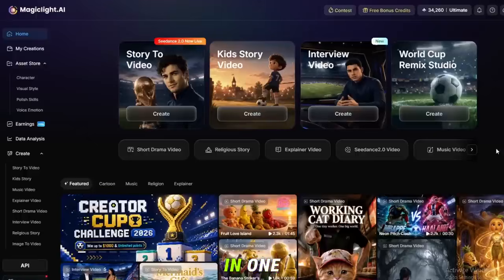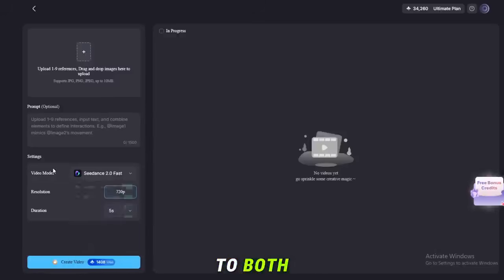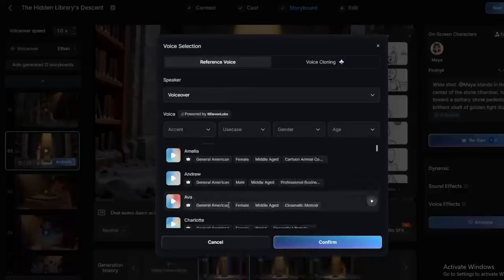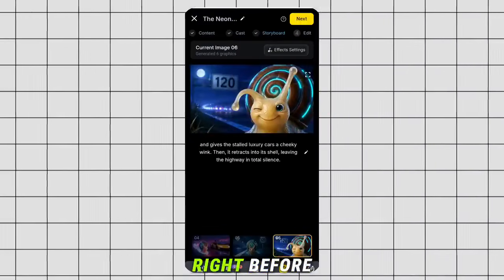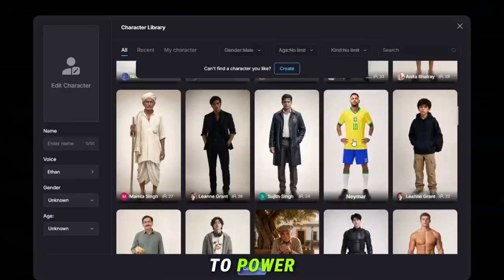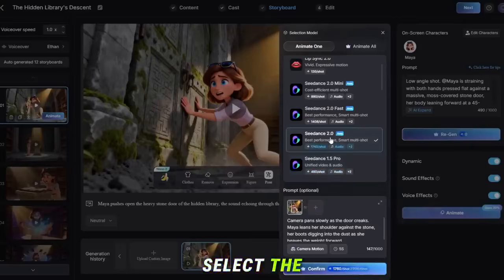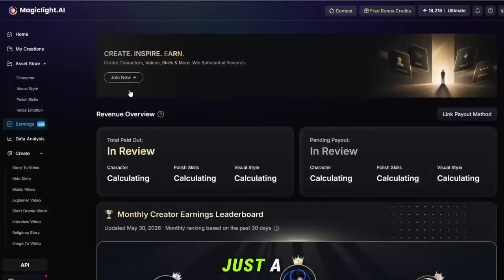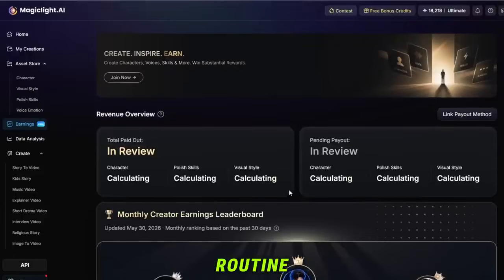MagicLight AI Review | A Complete Look at Its Features, Workflow and User Experience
🚀 Discover MagicLight AI, an advanced AI-powered platform for creating stunning videos quickly and easily.

In this video, I'll cover its features, how it works, and whether it's worth using for content creators.